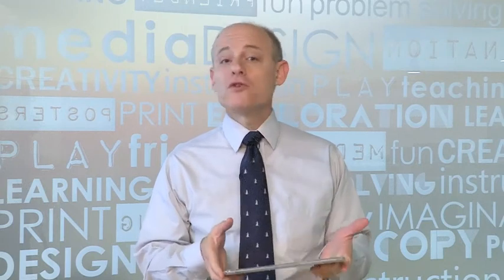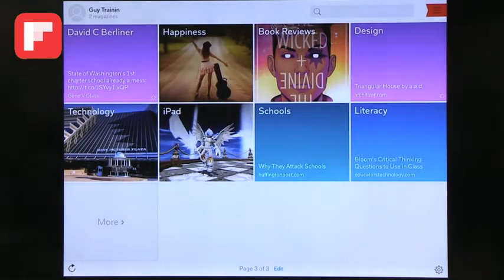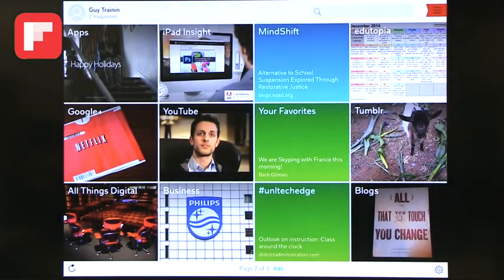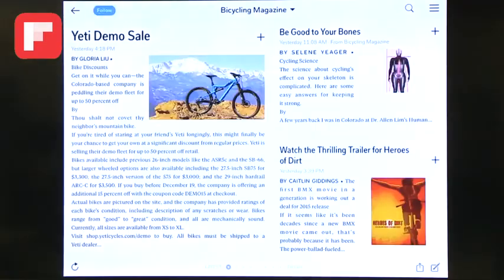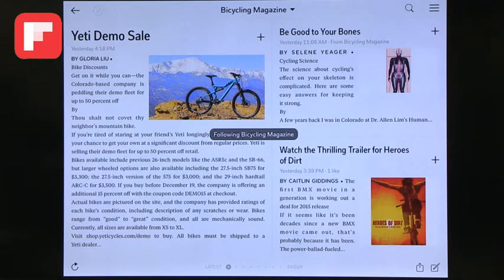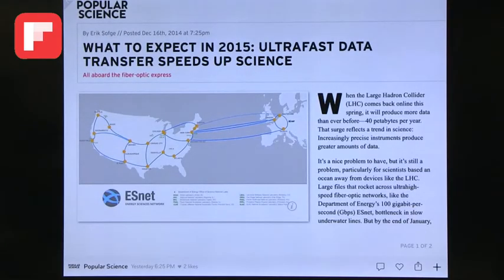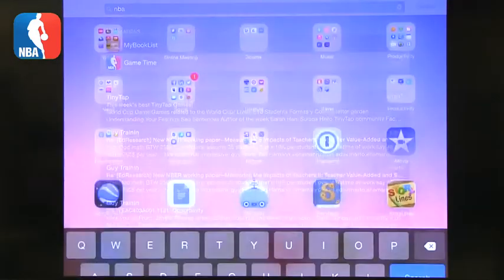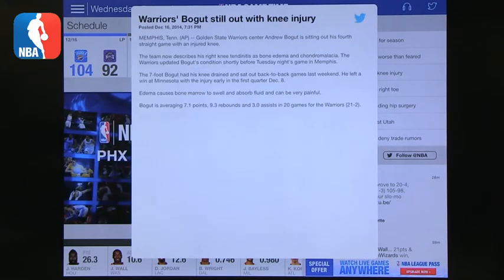Tech Edge, iPads In The Classroom - Episode 147, Expository Text Apps